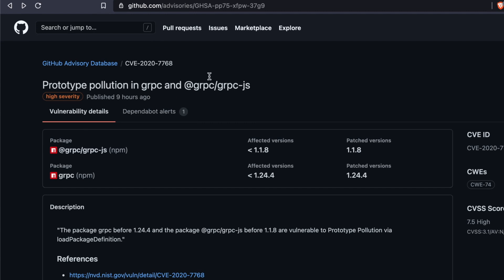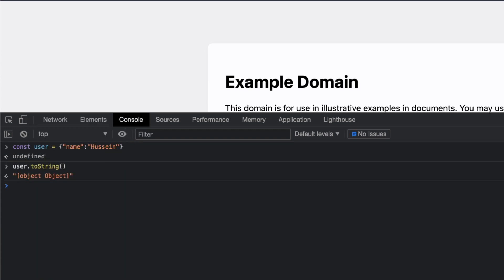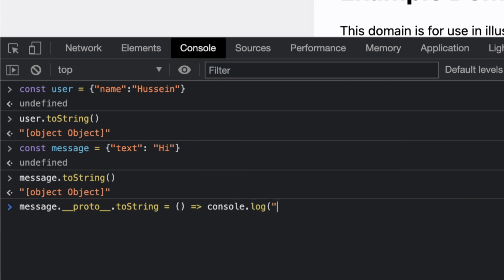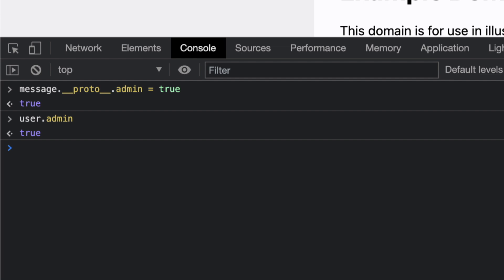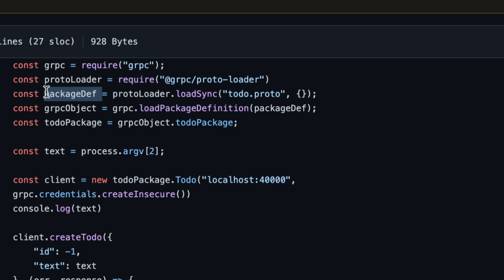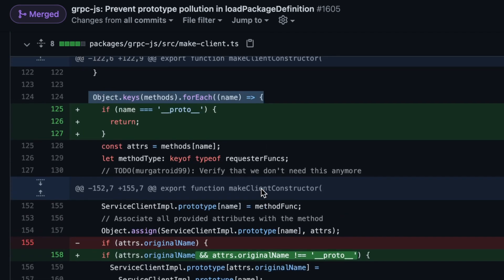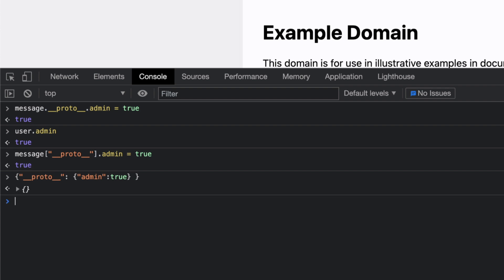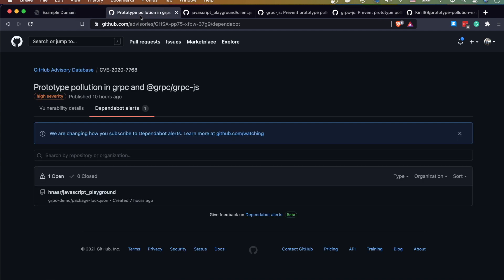Severe Prototype Pollution Vulnerability found in gRPC Node JS codebase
gRPC node js just fixed a major prototype pollution bug, let us discuss it.

🎙️ Mic Gear
Shure SM7B Cardioid Dynamic Microphone

XLR cables

📷 Camera Gear
Cannon M50 Mark II

Stay Awesome,
Hussein